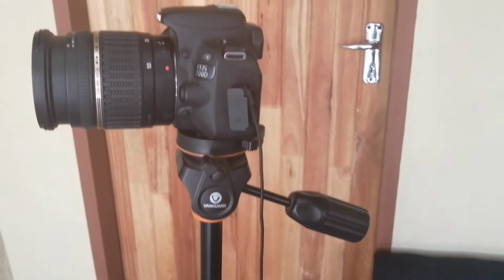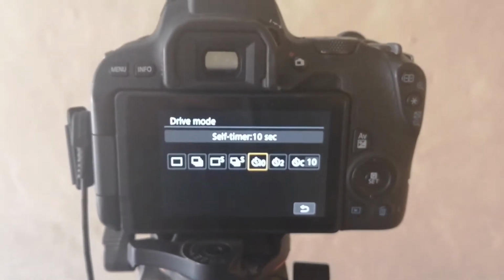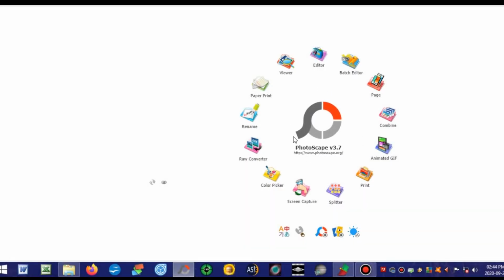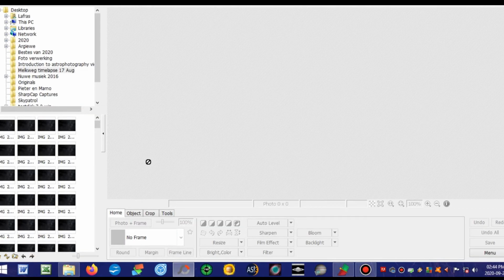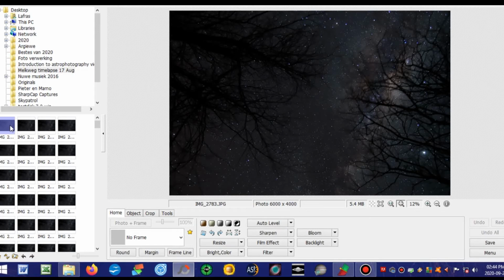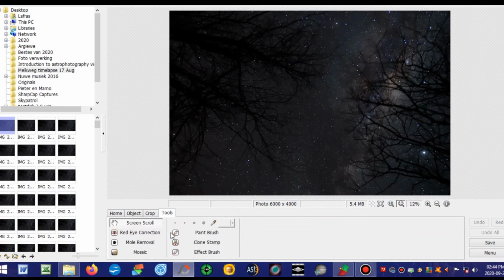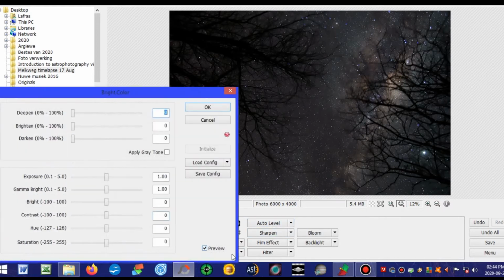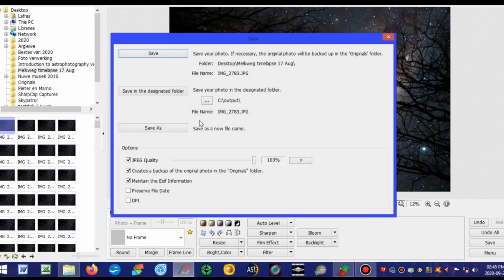Introduction to Astrophotography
In this short introduction to Astrophotography video, I share some tips how to get started with the basics in  Astrophotography